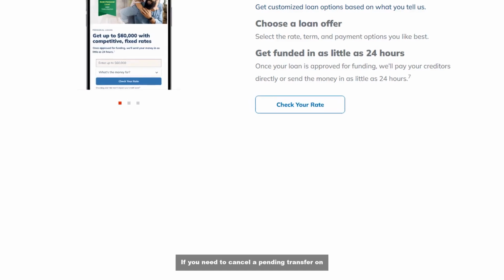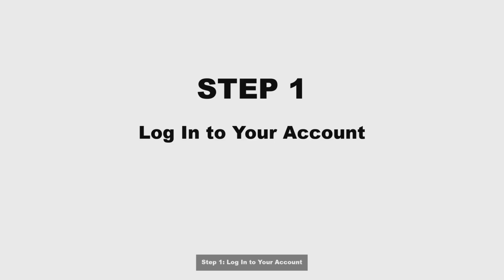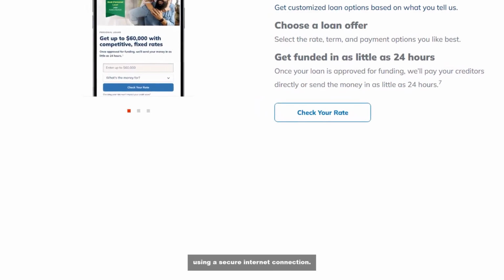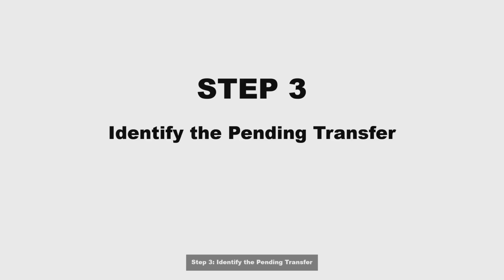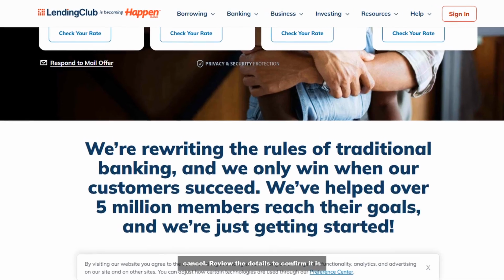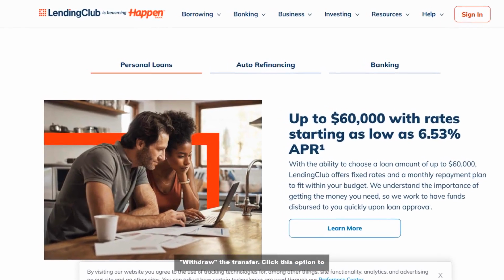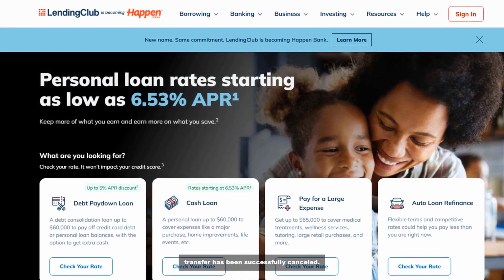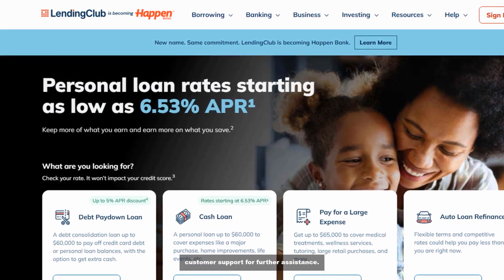How To Cancel A Pending Transfer On LendingClub 2026 (COMPLETE GUIDE)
In this video, we provide a complete guide on how to cancel a pending transfer on LendingClub 2026. If you're looking for step-by-step instructions to manage your transfers effectively, you've come to the right place.